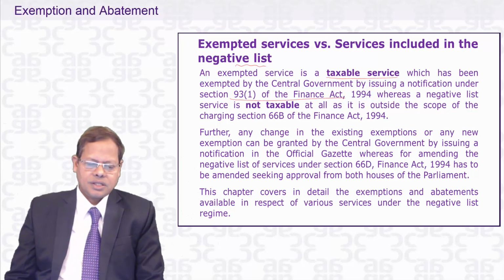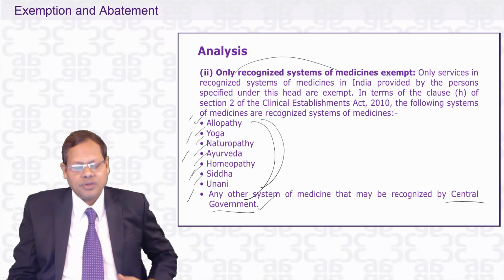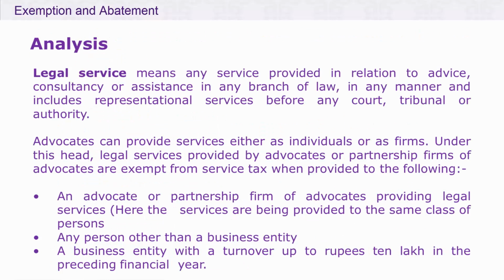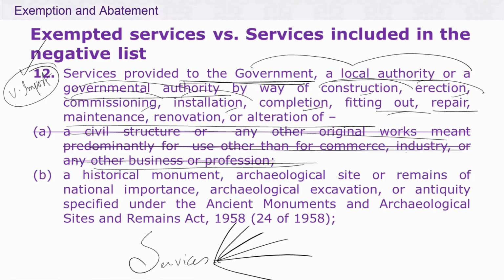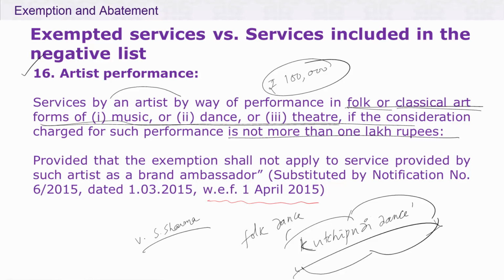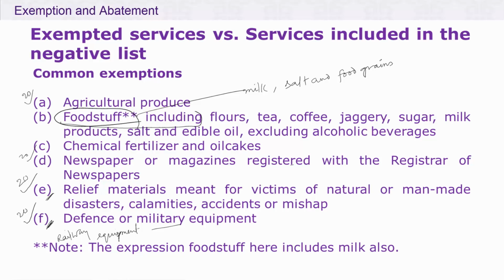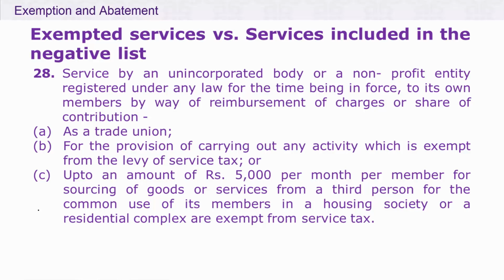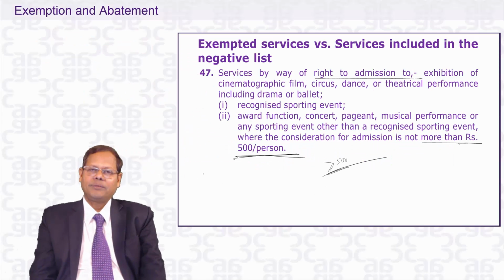Mega Exemption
Indirect Tax Laws Amendments for May, 2016 examination by Mr. S. P. Rao (Part2).